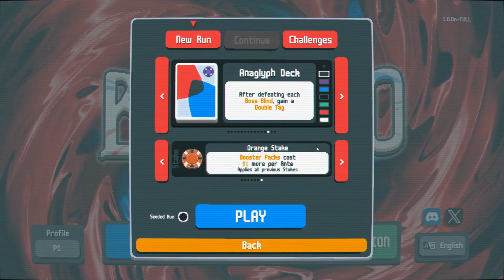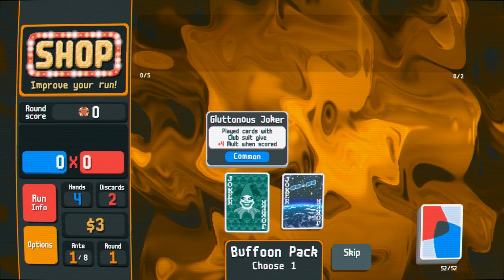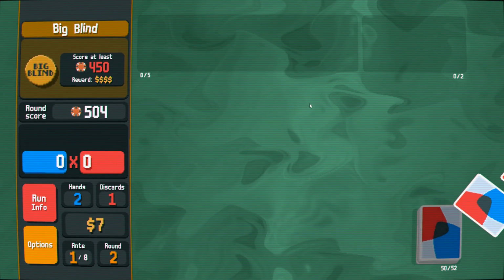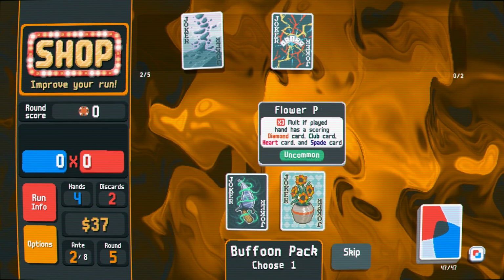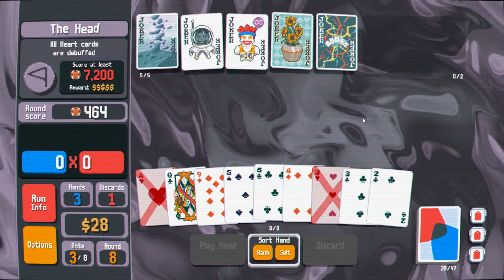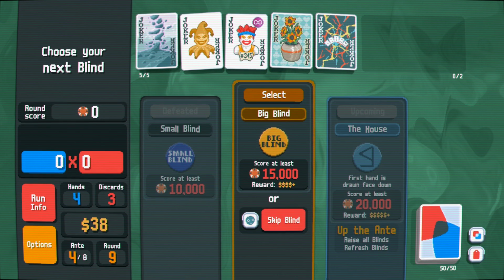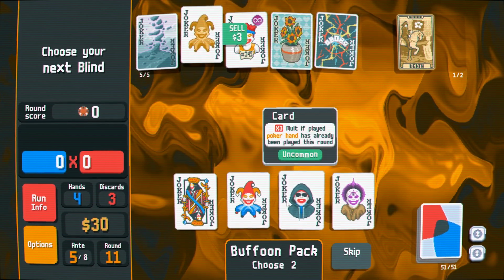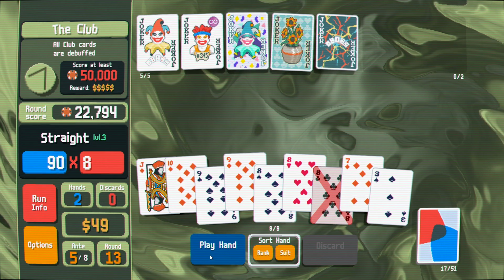SB Plays Balatro 21 - Playing The Odds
How many of those are in this deck again?

Balatro is a hypnotically satisfying deckbuilder where you play illegal poker hands, discover game-changing jokers, and trigger outrageous combos.